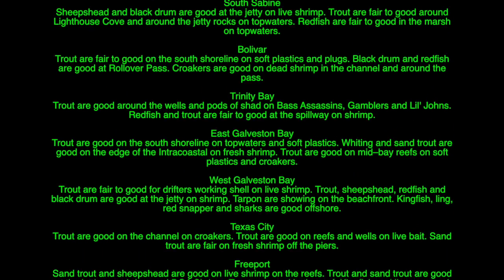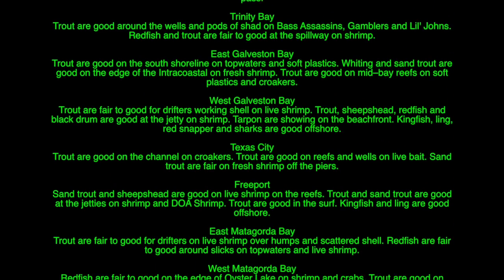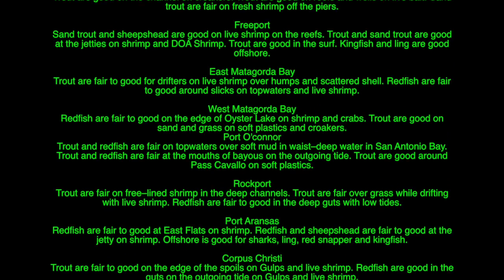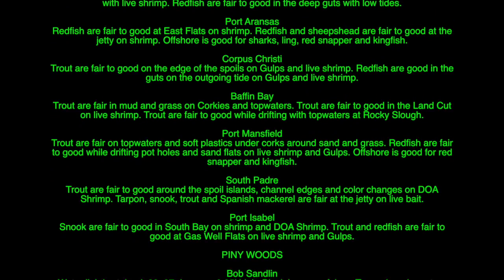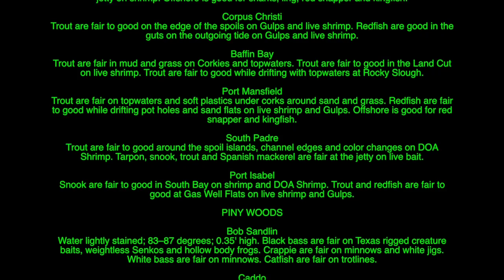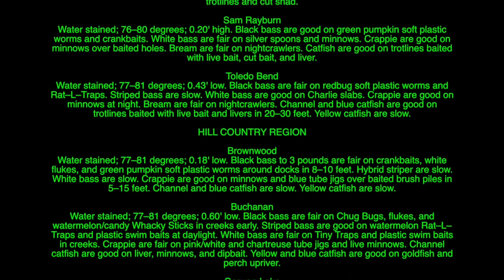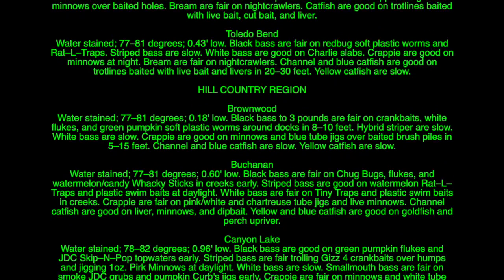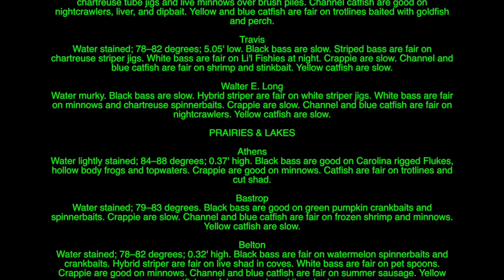Fly Fishing News Report Texas 071417 - This Report AUDIO Only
Texas Fly Fishing Report 071417. Here's your regular Texas Fly Fishing Report which is part of the information available on a daily basis. The Texas Fly Fishing News Report is the longest running report on the Texas fly fishing scene. News, views and hot spots for fly fishing in Texas are all just part of what you find here on the Texas Fly Caster YouTube Channel. Be sure to check out the meticulously curated and categorized YouTube Playlists to narrow your interests when it comes to art, fly fishing, events, tips & techniques and much more!